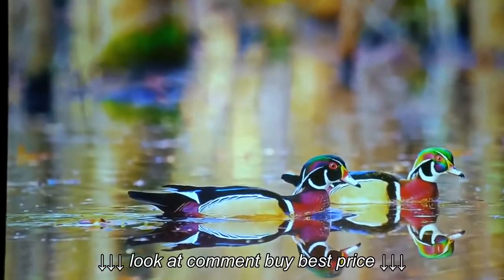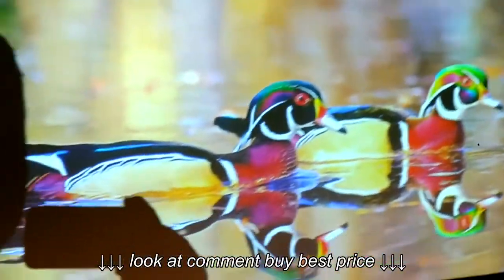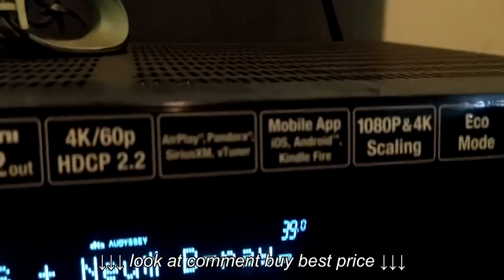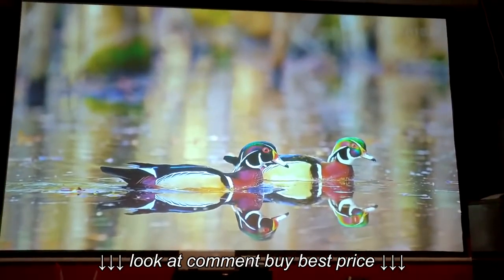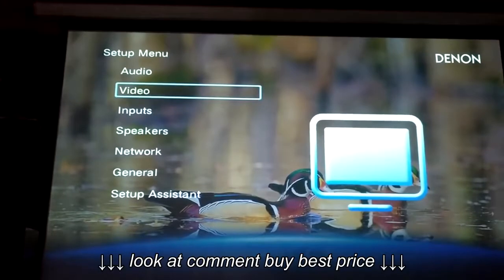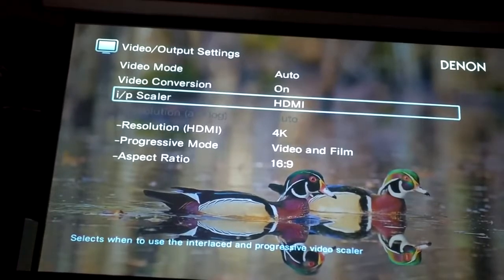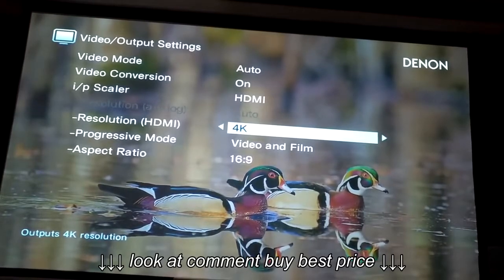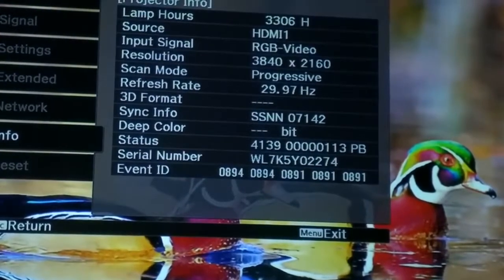DENON AVR S910W 4K UPSCALE SETUP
DENON AVR S910W 4K UPSCALE SETUP, DENON AVR S910W 4K UPSCALE SETUP